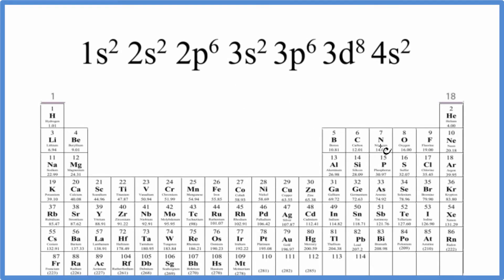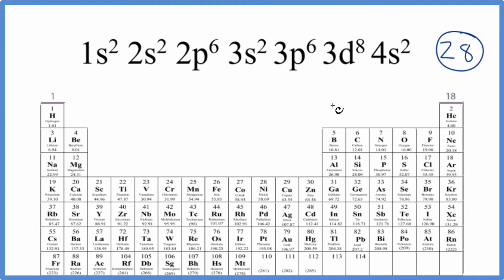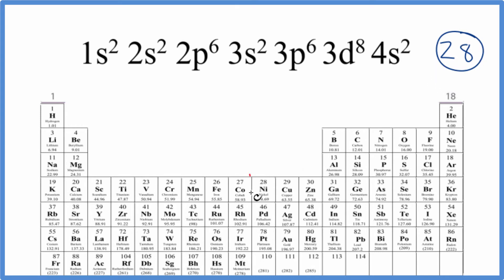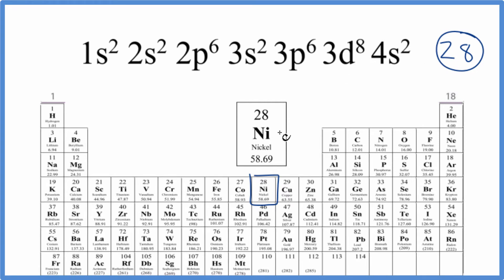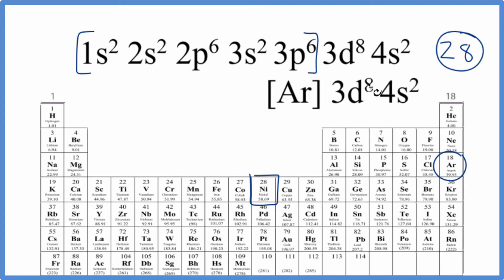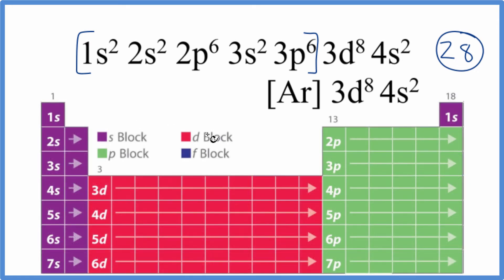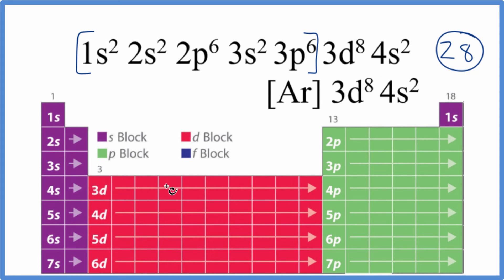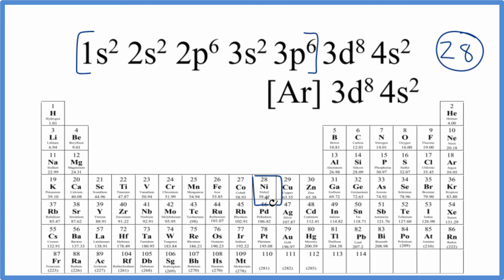Which element has the electron configuration of 1s2 2s2 2p6 3s2 3p6 3d8 4s2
Since we had 28 electrons, we therefore have 28protons, and the element with atomic number 28. We look up 28 on the periodic table and the element with the electron configuration of 1s2 2s2 2p6 3s2 3p6 3d8 4s2 is Nickel (Ni).  This is the long form electron configuration for Ni.  The abbreviated, or condensed notation is [Ar] 3d8 4s2